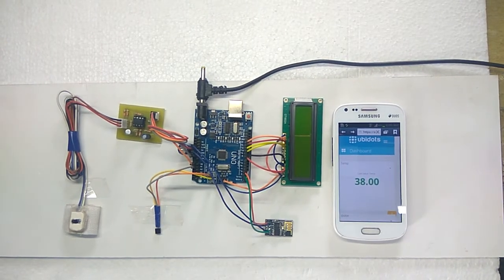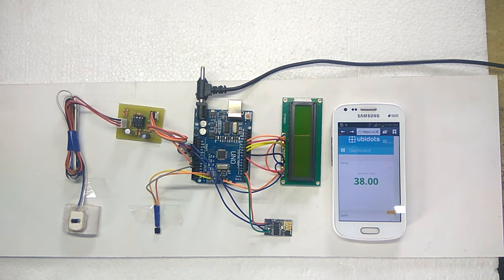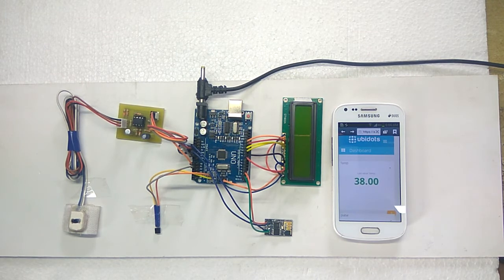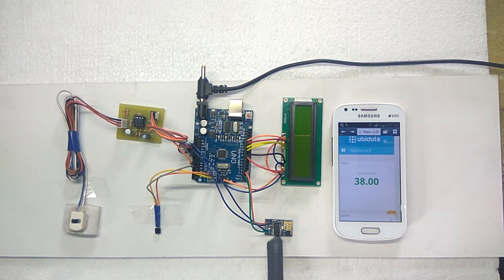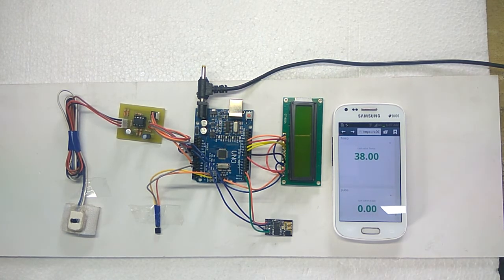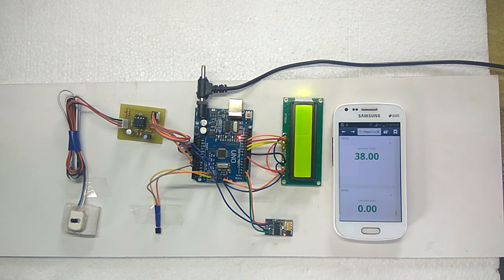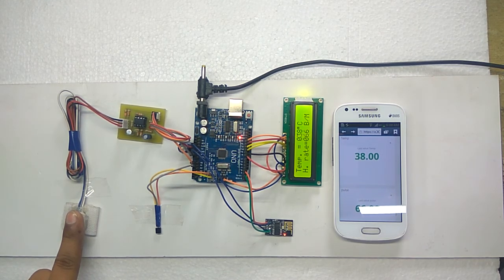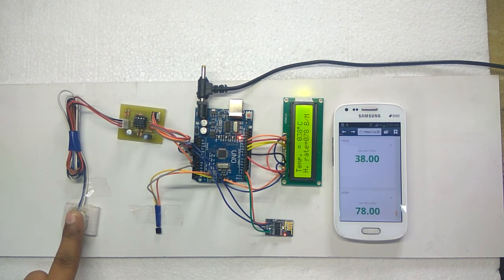Iot based patient health monitoring system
Heart rate and body temperature is measured and send to ubidots. For contact:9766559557